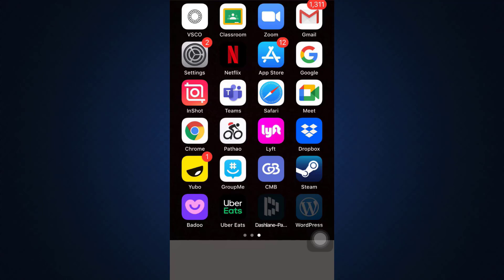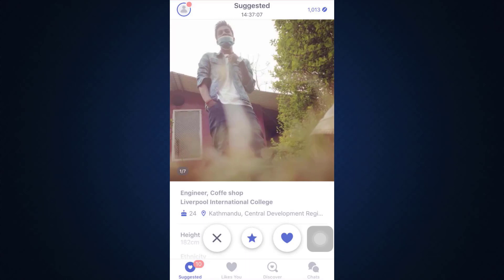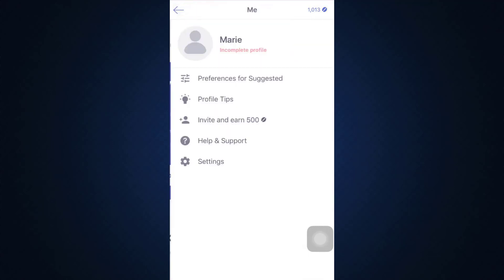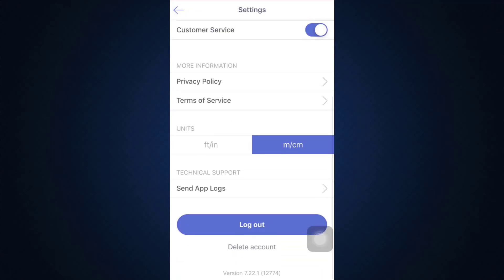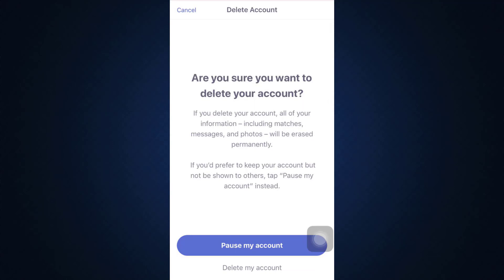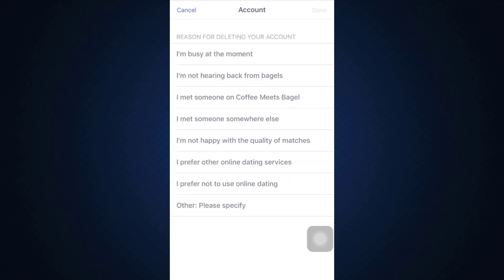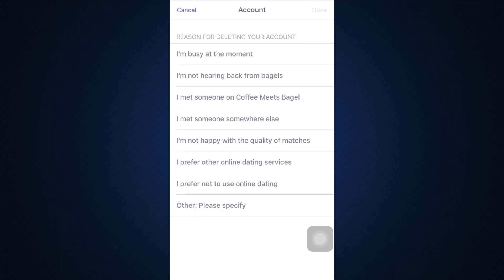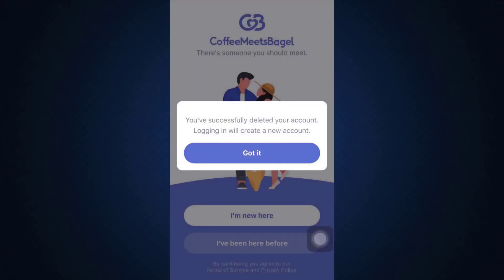How To Delete Coffee Meets Bagel Account - CMB Dating App 2021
In this tutorial video I will quickly guide you on how you can permanently delete your Coffee Meets Bagel account.

-How do you restart Coffee Meets Bagel?

-How do I delete a CMB message?

-How do you delete Groupsme App on Iphone?